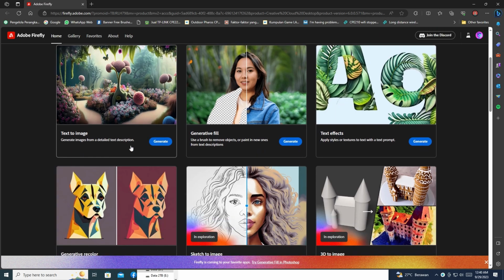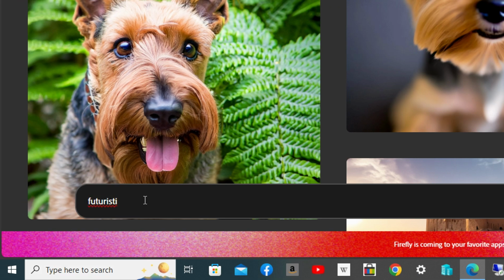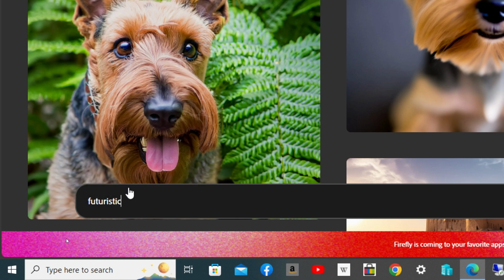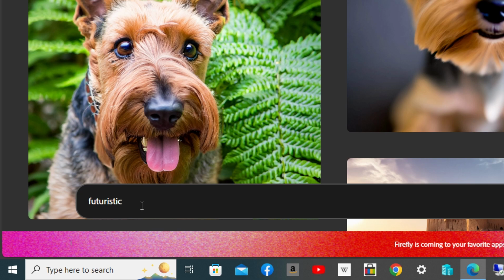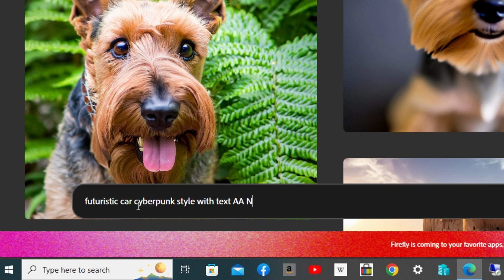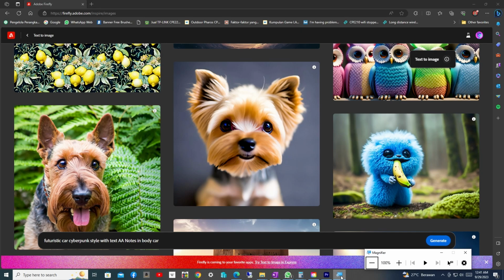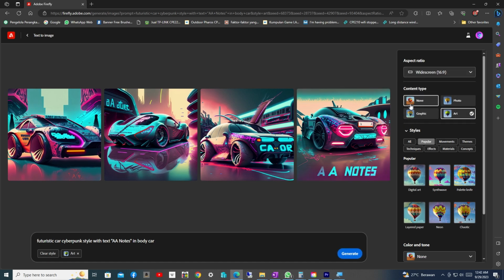Adobe Firefly Text to Image Tutorial : Create Stunning Visuals Easily !